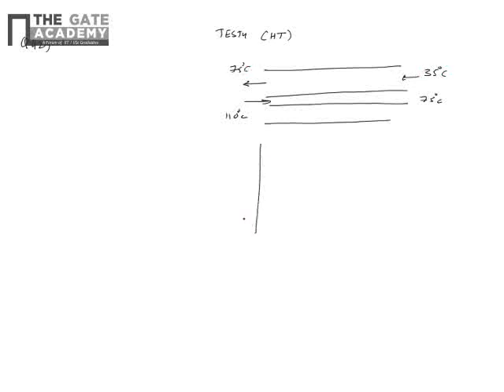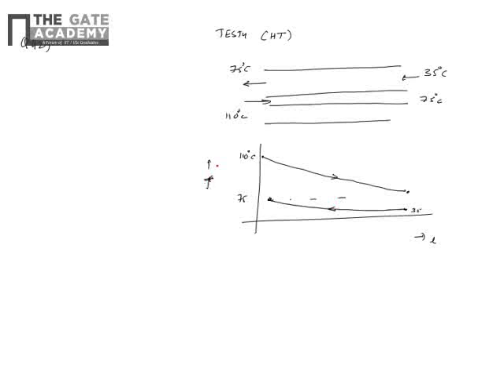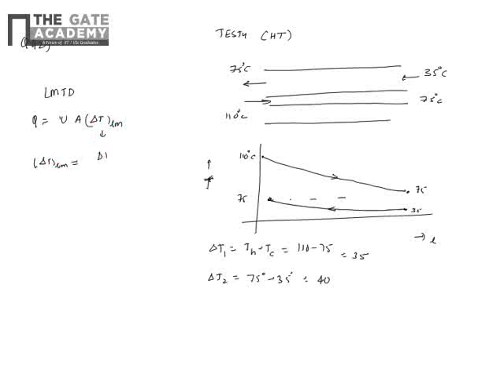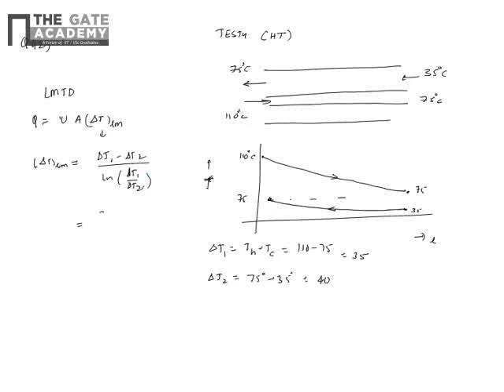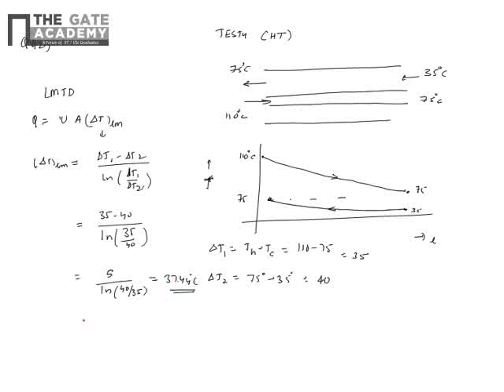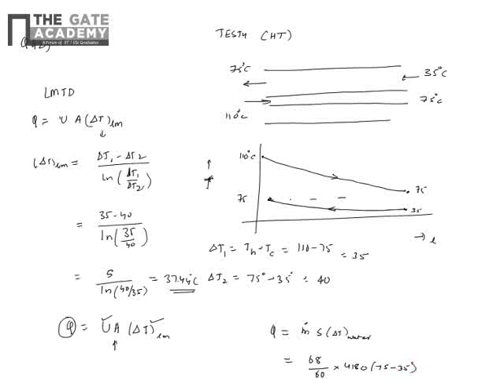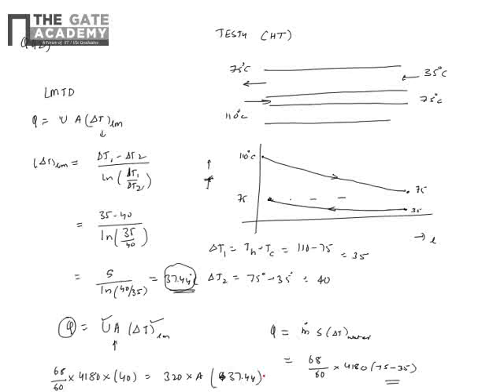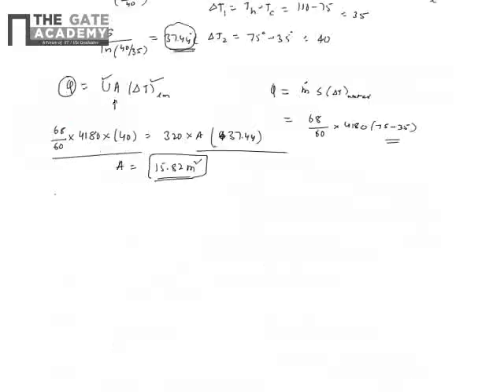GATE 13 ME TS 4 Q No 42